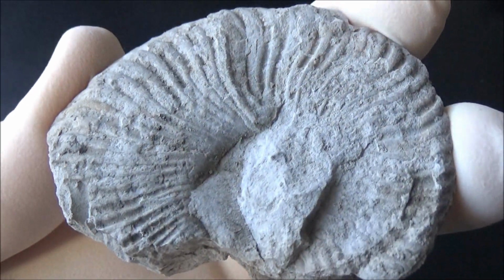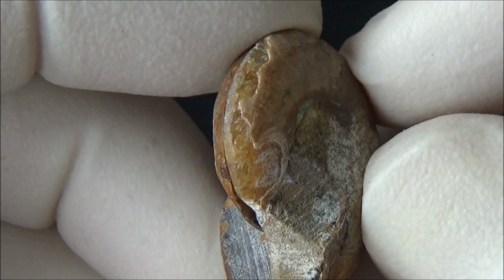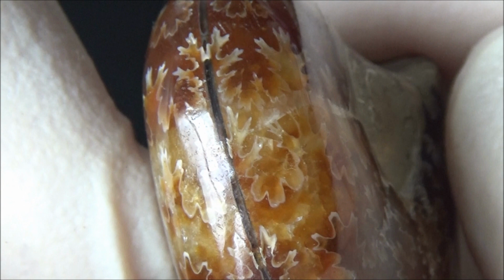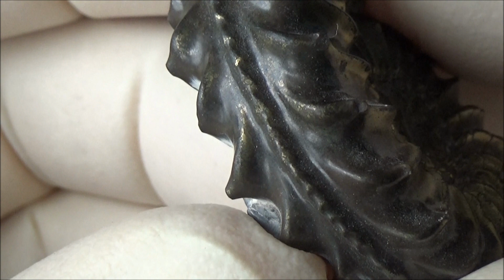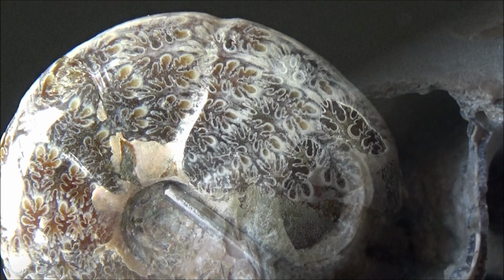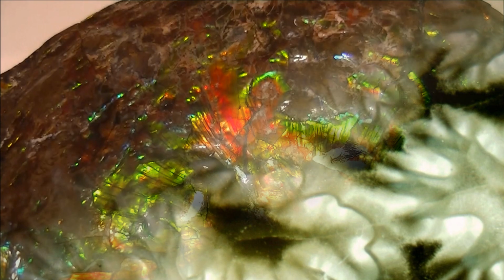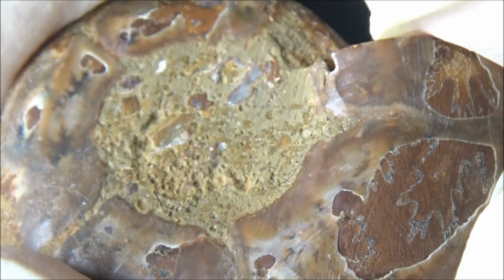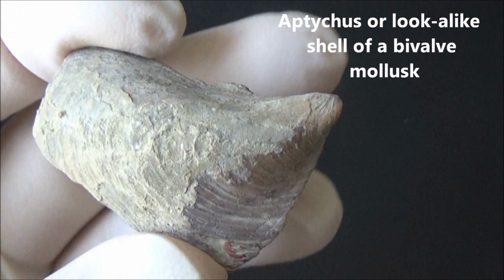The story of the phragmocones. Brief introduction to ammonites.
As a true Nature’s work of art, ammonites are beautiful and each one is unique.
The useful links:
problem of dimorphism in ammonites (pdf file):

The ammonites were mollusks from a group called cephalopods. The name cephalopods reflects the fact that these animals had tentacles attached to their heads. Modern day cephalopods are Nautilus, squid, octopuses and cuttlefish. By the way, scientists believe that the soft bodies of the ammonites resembled squids more that those of the living fossil Nautilus (no’-tee-lus), which is considered evolutionary less advanced than ammonites.  Ammonites supposedly had 8 arms arranged in pairs, along with 2 longer tentacles.
The shell of an ammonite consisted of a living chamber, where the body of the mollusk resided, and a spiral part with multiple chambers. This part is called phragmocone. In most cases, the living chamber is destroyed leaving only phragmocone to be preserved as a fossil. So, we are actually looking at broken shells no matter how beautiful they are.
The function of the phragmocone was to enable the ammonite to float. The chambers were filled with a mix of gas and fluids making the average density the whole animal similar to that of water and creating so called buoyancy. The gas inside the chambers is likely formed through a process similar to the one observed in sparkling water and is controlled by the exchange of sodium and chloride ions across the wall of siphuncle. The siphuncle is a tiny tube running through all the chambers of the phragmocone.
It is an important feature of the chambered shells allowing the mollusks to adjust their buoyancy.
One of the key differences between nautiloids and ammonoids is that nautiloids had a so called median siphuncle, which was located right in the center of the chambers while ammonites had a lateral siphuncle located at the external edge of the spiral shell.
The walls separating chambers inside the shell are called septa, septum if singular. They can be slightly curved but in many instances have a wavy and branchy structure.
Here is a fragment of baculite, an ammonite with a straight shell. The specimen has empty chambers and well-preserved septa, which creates a labyrinth inside the shells, which by the way was originally made from a material called aragonite. In this specimen fossilized aragonite has a light brown coloration. Who knows how it was colored when the animal was alive? Supposedly it had some sort of stripes to camouflage the mollusks from the predators like marine reptiles.
The pattern of septa is a feature of paramount importance for the classification of the ammonites. Nautiloids always have plain, concave septa, and if you see complex patterns of the septa you can be sure that this is an ammonite.  Look at the intricate design of septa revealed after the layer of mother of pearl was removed. The fossilized mother of pearl can be quite colorful and iridescent. This mineral is called ammolite and is advertized as one of the rarest gemstones on Earth. It’s been commercially mined in Canada but you can get a glimpse of it in specimens from other localities like Madagascar or Russia. It resembles opal due to light diffraction that separates colors of incident light in a rainbow-like fashion.  Some books mention differences between the shells of a male and a female ammonoids but it’s really hard to prove this theory. In fact, Paleontological records are fragmentary and, as a result, female and male specimens can be easily described as two different species. This may happen and to animals fossilized at different developmental stages or even different parts of the same animal. There is just no way to know unless some rare specimen is discovered and new information is taken into account.
Nevertheless, careful and meticulous studies can reveal some hints based on the frequency association of shells with different exterior morphology and common features in internal structure. The general consensus is that female ammonites were larger than males to accommodate development of eggs. Scientists also look for the changes in the growth pattern associated with breeding cycles of females. To make things more complicated, a few species of cephalopods developed 2 distinct types of males within one species. Those may differ in size and mating behavior.
The ammonoids as well as modern nautiloids were predatory and fed on shrimp-like crustaceans and probably crabs.